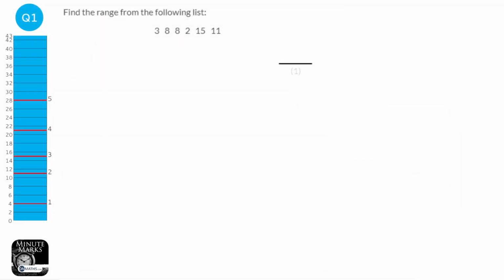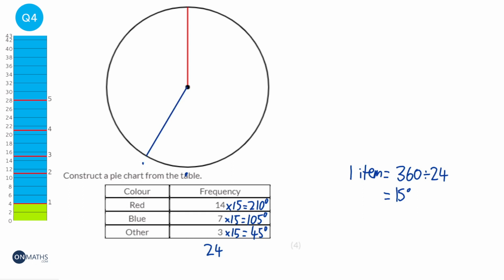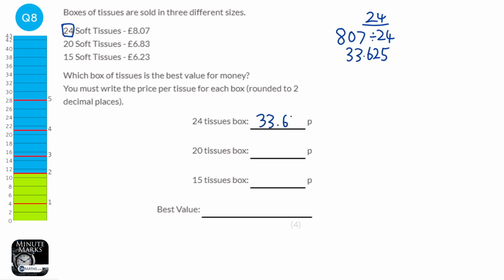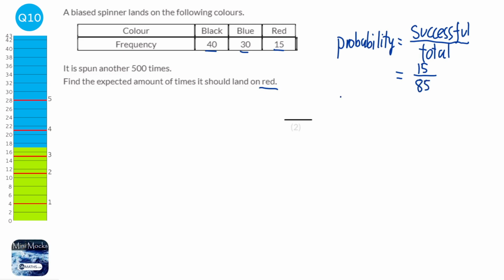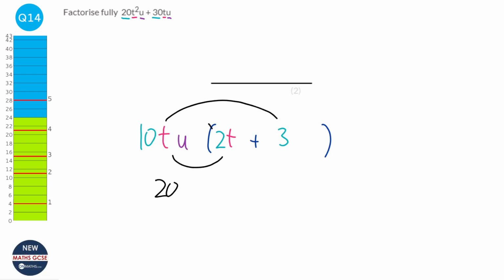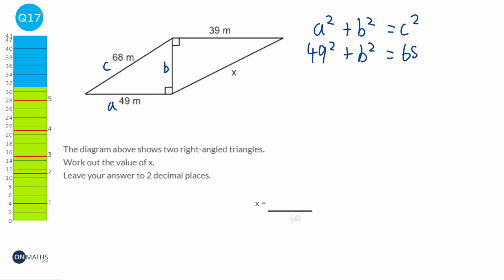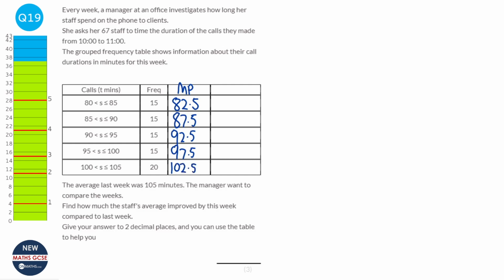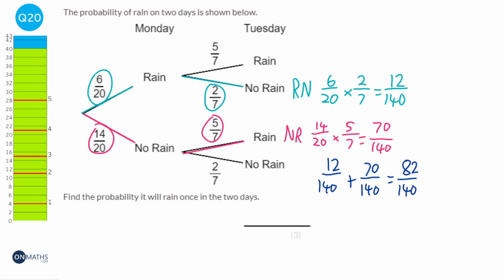Advance Information AQA Paper 2 Calculator Predicted Maths GCSE June 2022 8300/2F (45 Min Paper A)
This is the OnMaths.com predicted paper using the advance information for June 2022 AQA Maths GCSE Foundation Paper 2 Calculator.

00:00 Introduction
00:24 Q1 Averages: Range from A List
00:48 Q2 Basic Number: Find Prime In List
01:37 Q3 Basic Algebra: Collect Like Terms (2 Terms With Coefficients including x^2)
02:48 Q4 Handling Data: Draw Pie Chart
05:04 Q5 Straight-Line Graphs: Find Point With Coordinates In 4 Quadrants
05:43 Q6 Fractions Decimals Percentages: Convert Fraction To Decimal
06:32 Q7 Solving Linear Equations: Solve Simple Equation with Divide
07:30 Q8 Proportion: Best Value Between Three Items
09:40 Q9 Area and Perimeter: Area Of Compound Rectangle And Triangle
11:33 Q10 Probability: Expected Amount From Table of Experimental Probabilities
12:37 Q11 Basic Geometry: Find Angle in Parallelogram
13:11 Q12 Probability: Experimental Probability From Table of Frequencies
13:51 Q13 Percentages: Find Percentage Decrease
14:50 Q14 Expand/Factorise Linear: Factorise Linear Expression with Number and Multiple Letters
16:13 Q15 Solving Linear Equations: Find x From Square Perimeter
17:30 Q16 Inequalities: Solve 4-part Inequality From Worded Question
19:27 Q17 Pythagoras’ Theorem: Two Step Problem
21:44 Q18 Straight-Line Graphs: Find Equation From Graph (m = Fraction)
23:08 Q19 Averages: Applied Mean from Grouped Frequency Table
26:12 Q20 Probability: Find Probability (Different) From Independent Tree Diagram
27:36 Outro